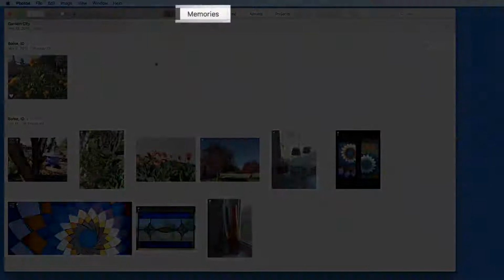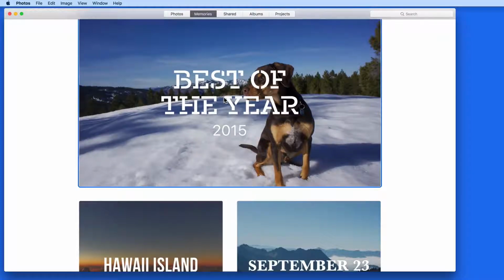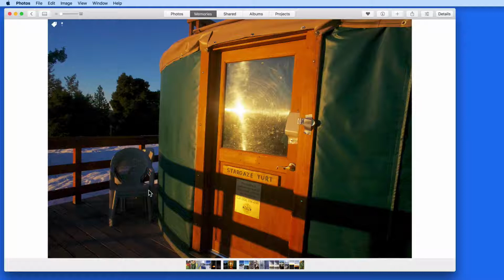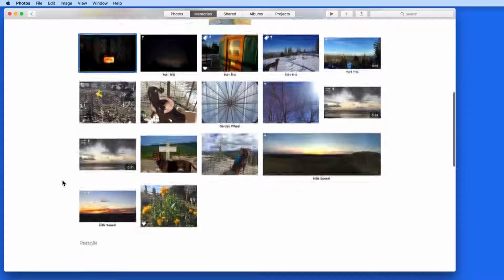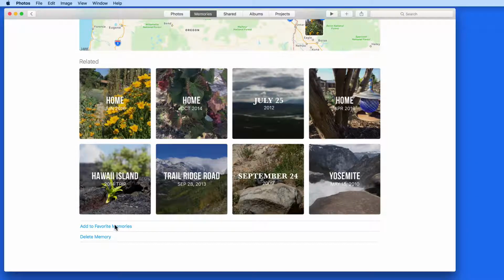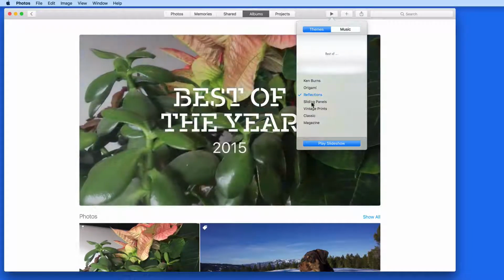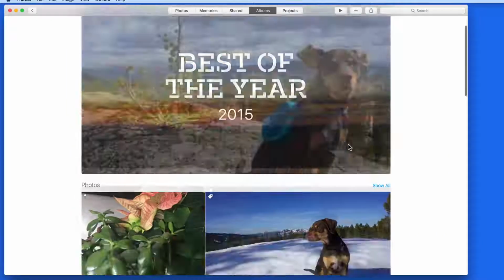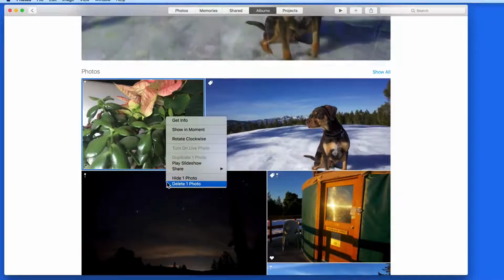Photos Tutorial in macOS Sierra: Memories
In this lesson from TheMacU.com see how the memories feature works in Photos for Mac!
for the latest tutorials for Mac, iPad & iPhone. Find tutorials on Apps like Safari, Mail, iTunes, Photos, Notes, Podcasts & more!